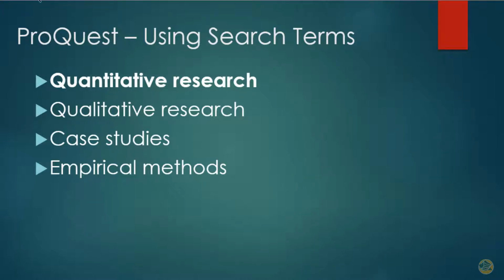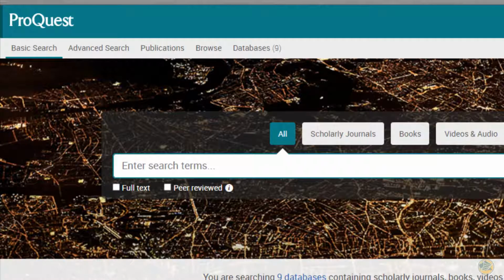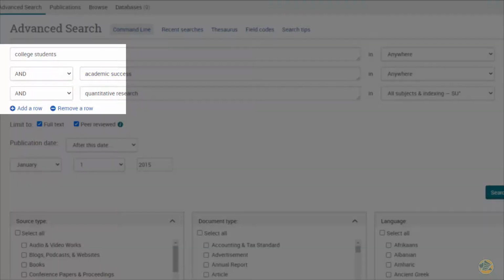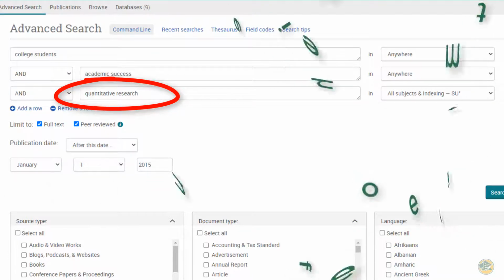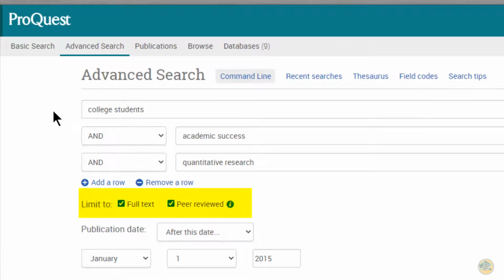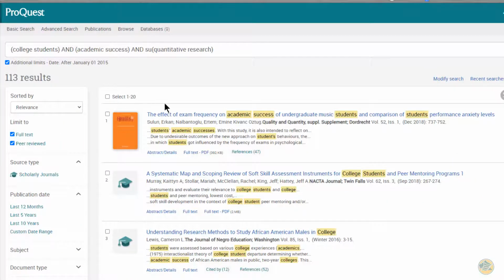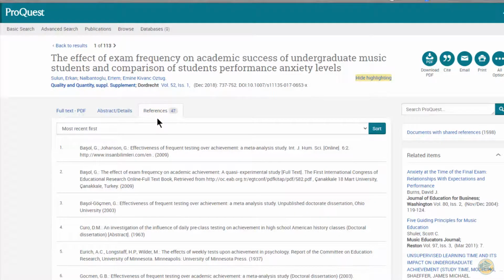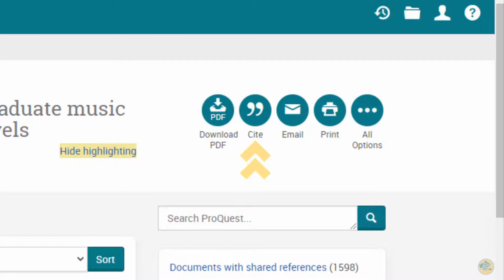How to Find Quantitative Journal Articles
How to find Quantitative articles using ProQuest at the Cannon Memorial Library at Saint Leo University.